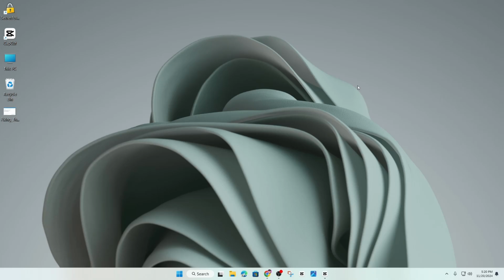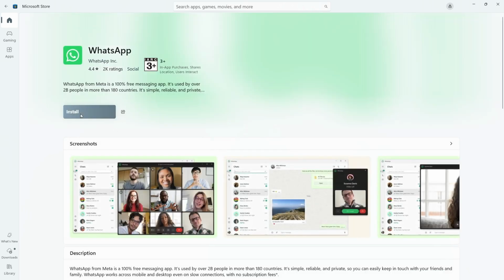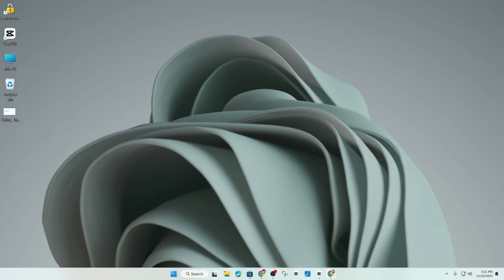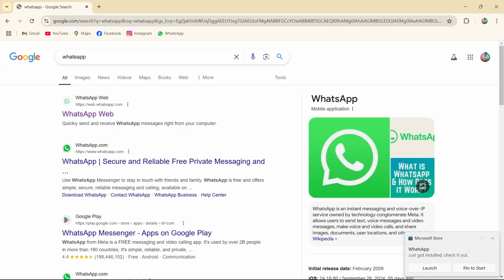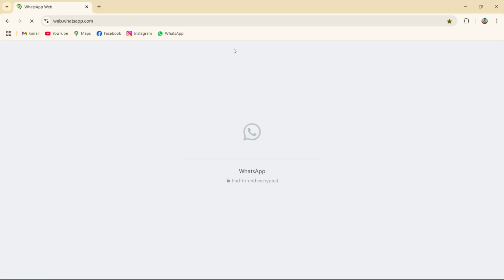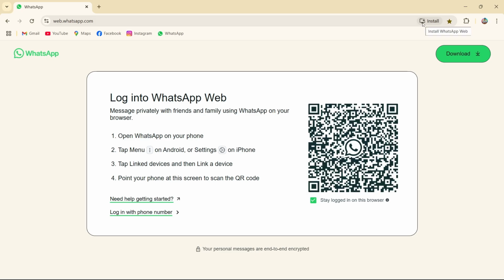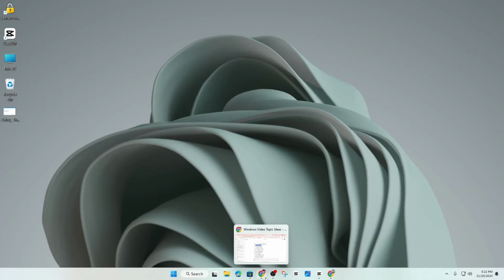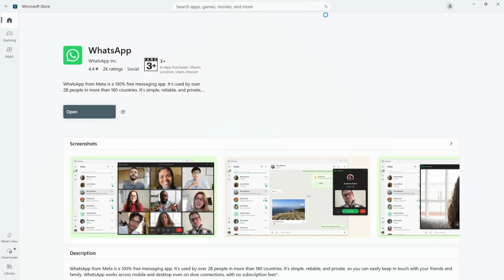How To Install Any Apps In Windows 11 | Easy Step-by-Step Guide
In this video, we’ll show you how to easily install any app on your Windows 11 PC or laptop! Whether you’re new to Windows or just need a quick refresher, this step-by-step guide will help you download and install applications seamlessly.

🛠️ What’s Covered in This Video:
1️⃣ How to download apps from the Microsoft Store
2️⃣ Installing software from trusted websites
3️⃣ Setting up .exe and .msi files
4️⃣ Adjusting settings to allow app installations from outside the Microsoft Store
5️⃣ Important tips for safe app installations

Follow along with this comprehensive tutorial and get any app up and running on your Windows 11 device in no time!

💻 Resources Mentioned:

Microsoft Store: [link]
Trusted third-party software websites